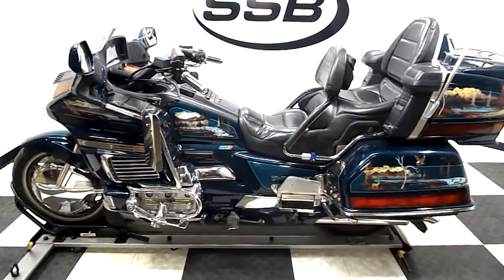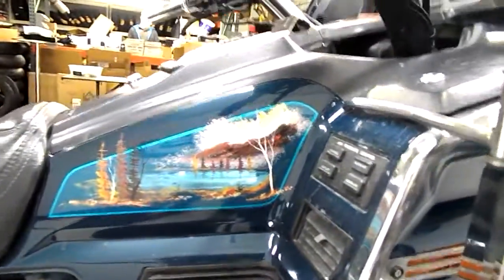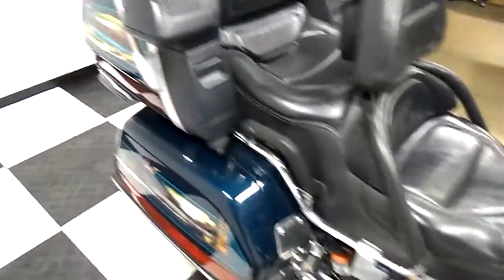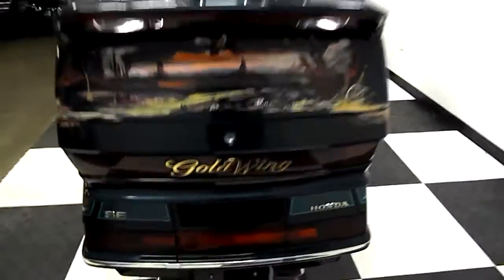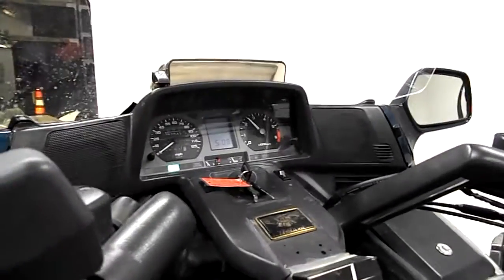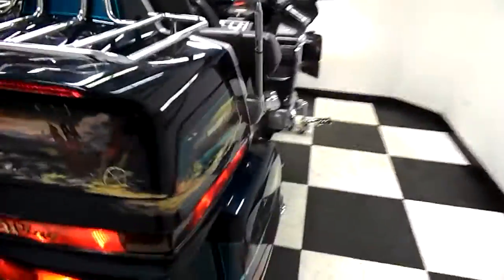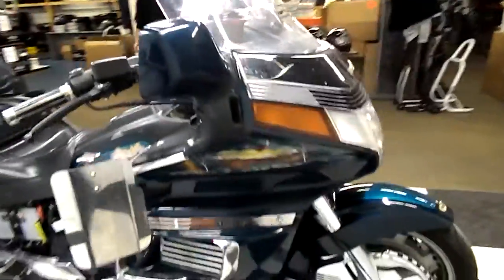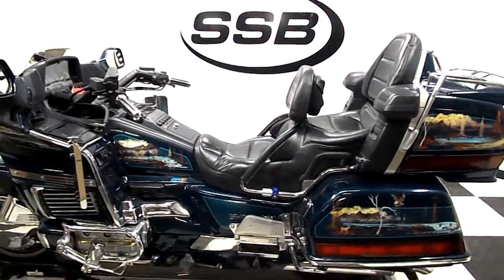1994 Honda Goldwing 1500SE -- used motorcycles for sale-- Eden Prairie, MN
For more pictures of this motorcycle or to view our massive selection of pre-owned bikes, please visit us